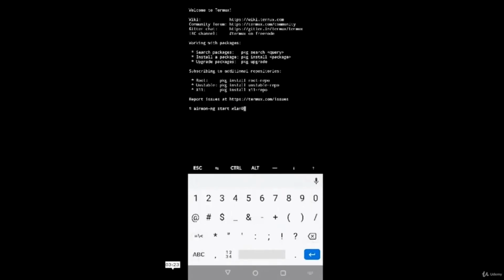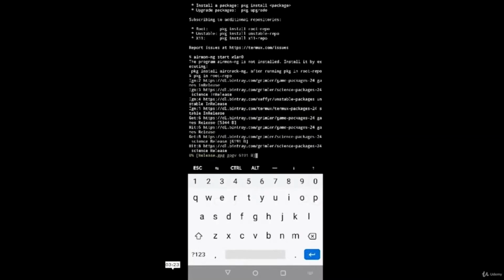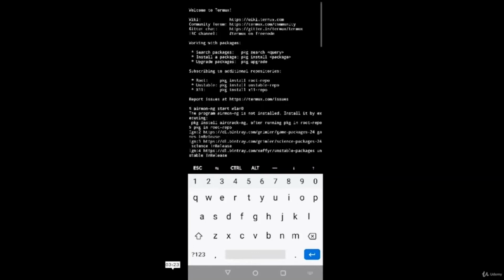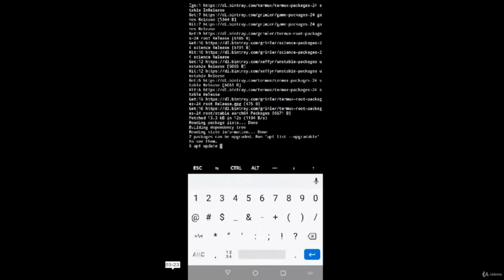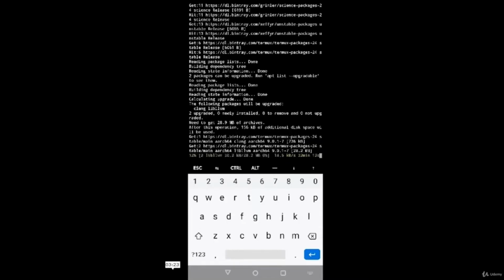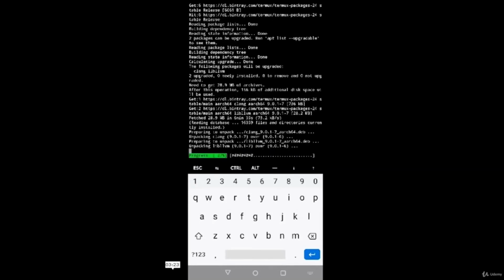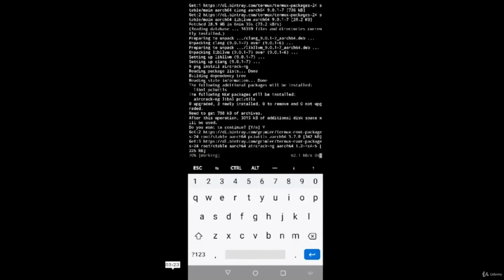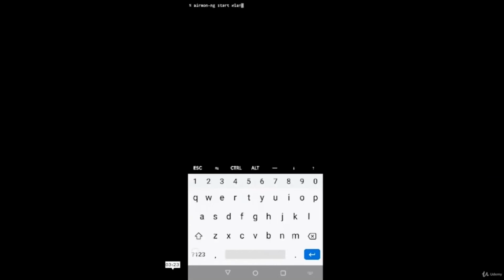I Hacked WiFi Using My Phone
If you're looking for a way to hack wifi without any hacking skills, then check out this termux course! In this training, we'll teach you how to install all of the necessary termux tools to gain access to any wifi network.

In just 3 minutes, you'll be able to hack wifi like a pro! This course is perfect for beginners or anyone who wants to learn how to hack wifi in a quick and easy way. So be sure to check it out today!